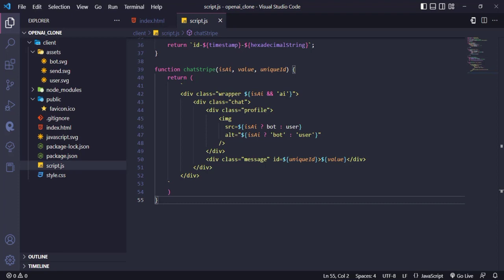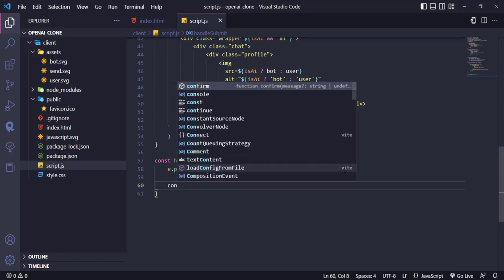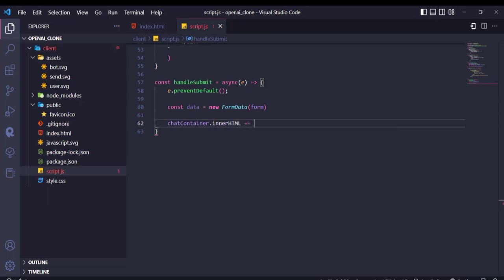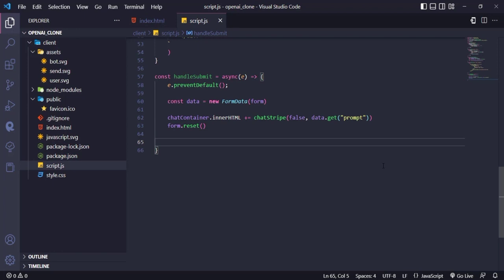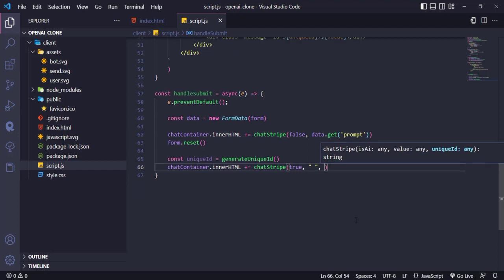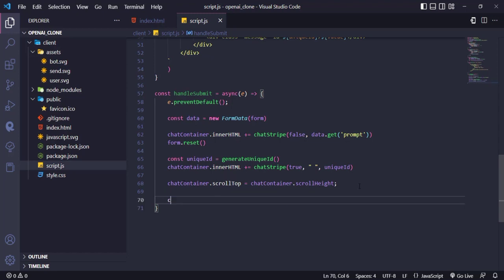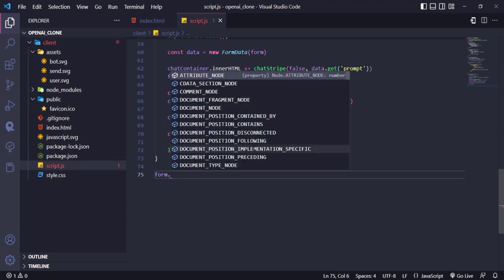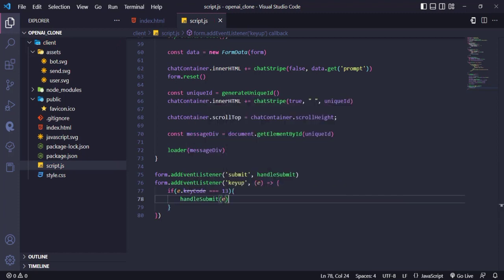Chat Submission and response_ChatGpt development Lecture 9 || Build your own ChatGpt